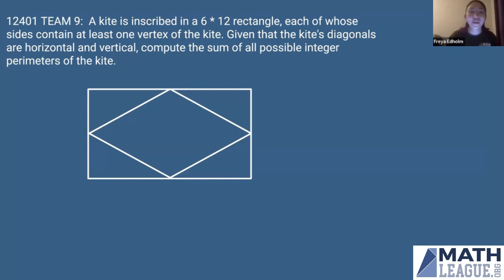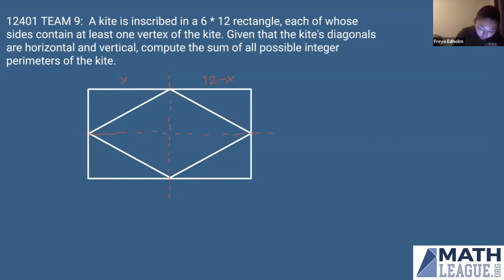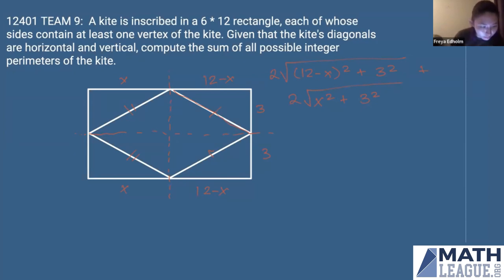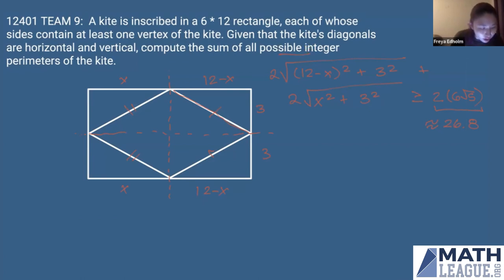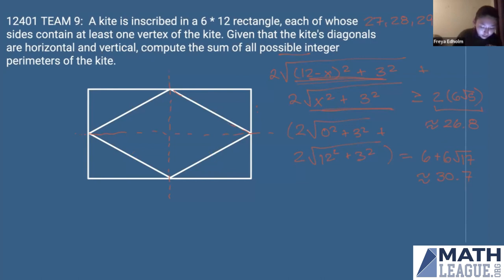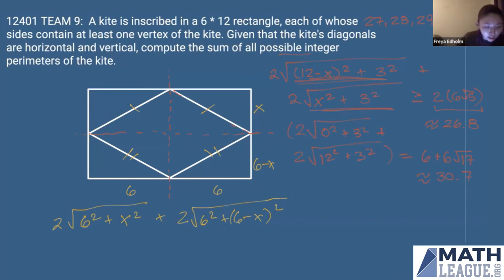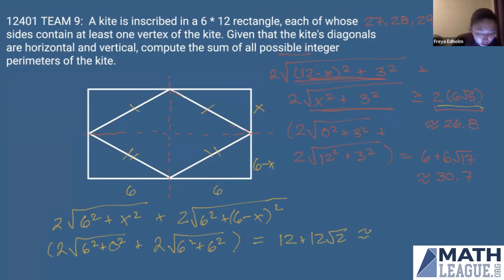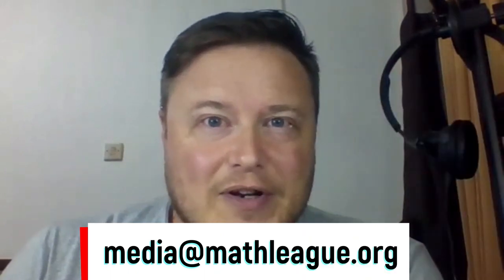Kite Fight!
In 12401 Team 9, Freya solves a very challenging problem involving inscribed kites!

Source Problem: 2023-24 High School Release 1 Team Question 9

Comments are off, but you can share your thoughts and alternate solutions on our AoPS forum